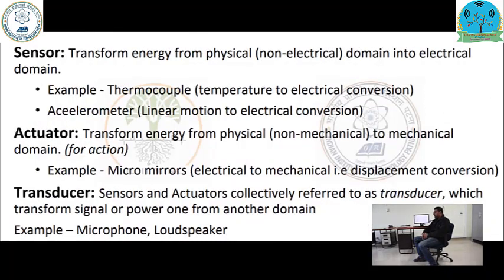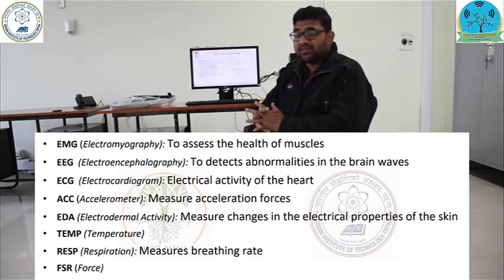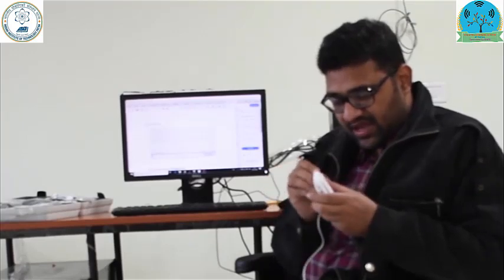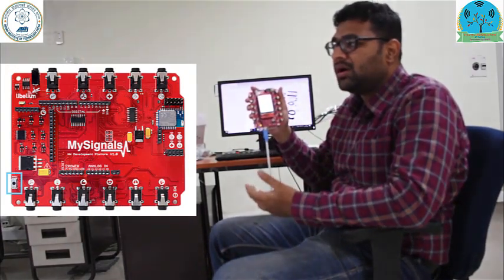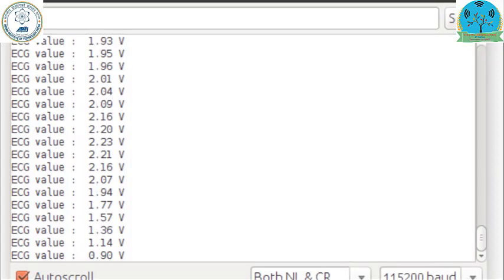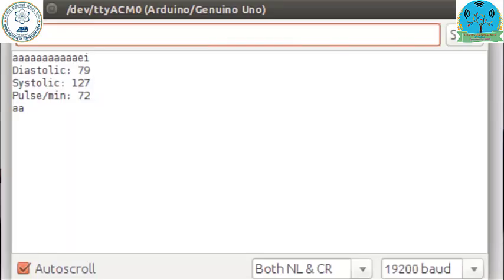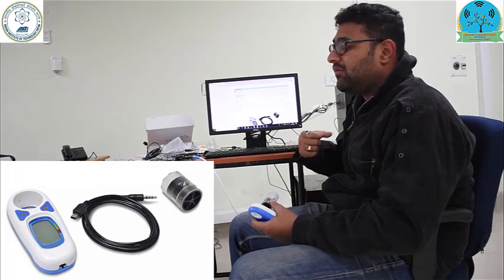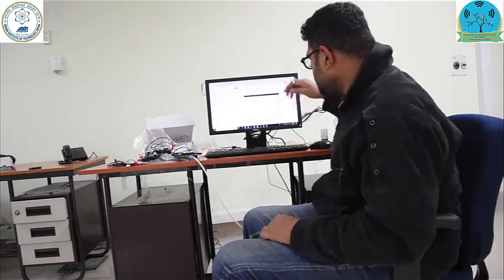Tutorial on IoT Based Smart Health Care